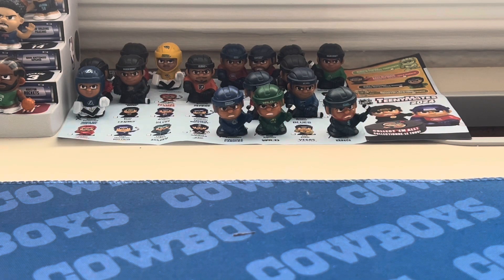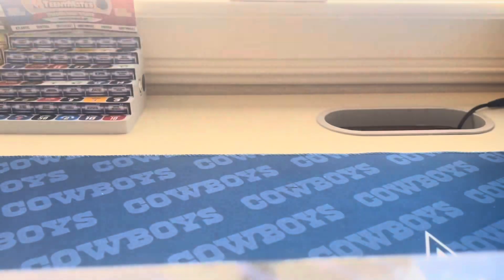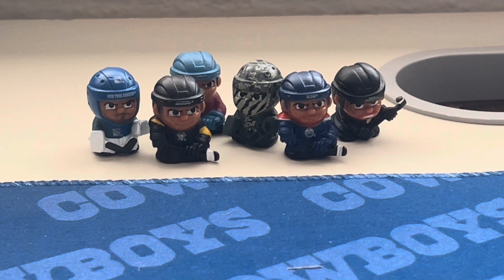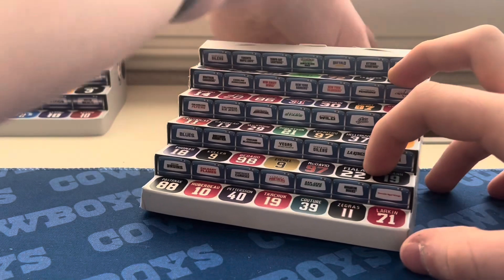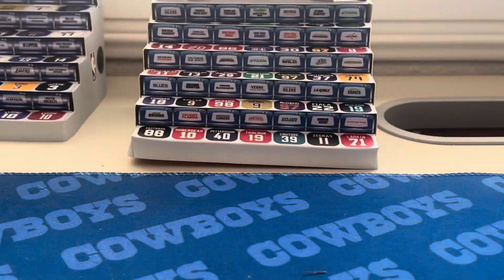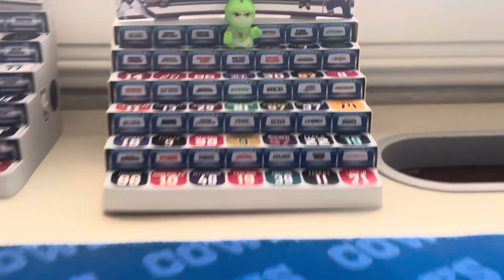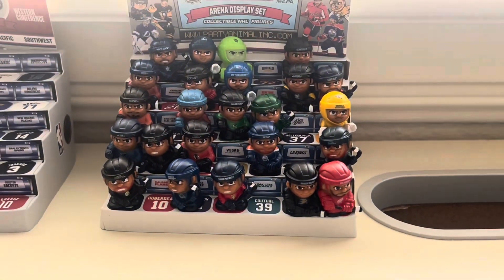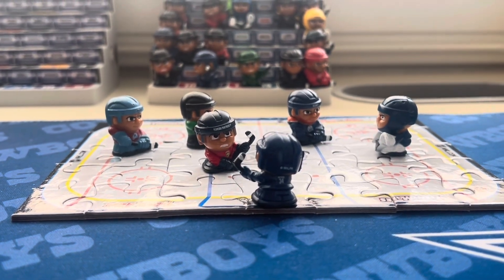opening the NHL Teenymates series 10 collectors set and tin! 🏒🥅